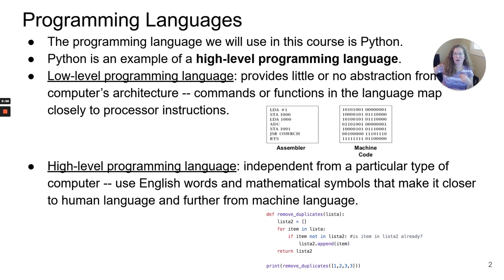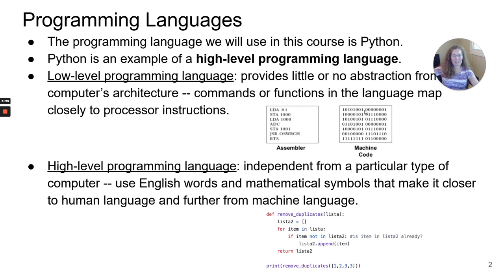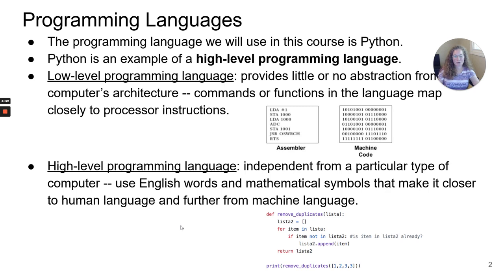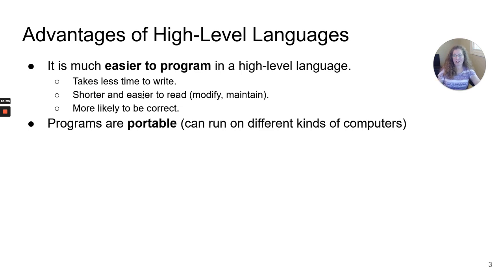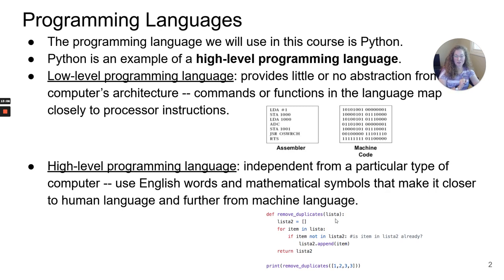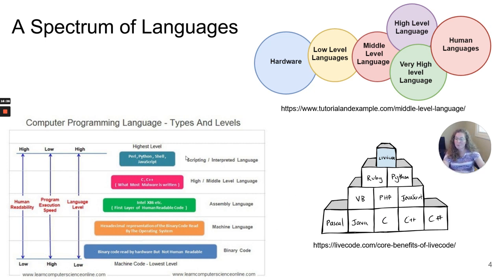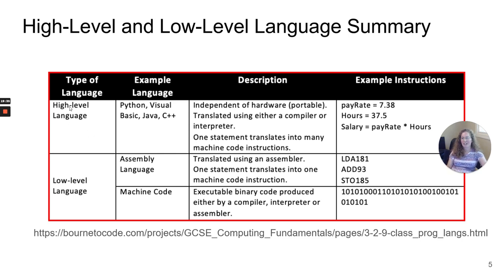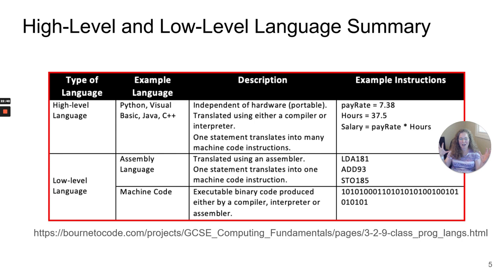Ch 1 High Level Languages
High Level and Low Level Programming Languages